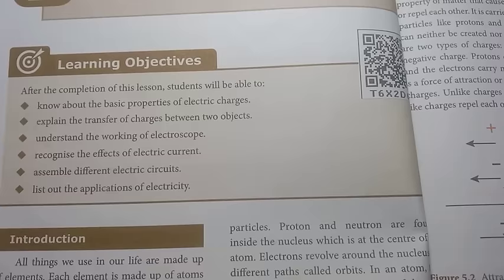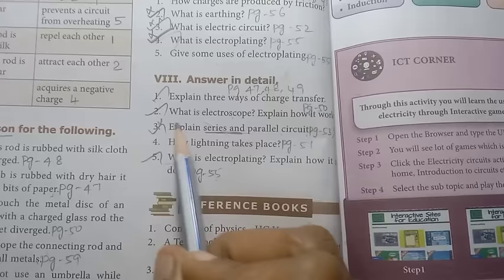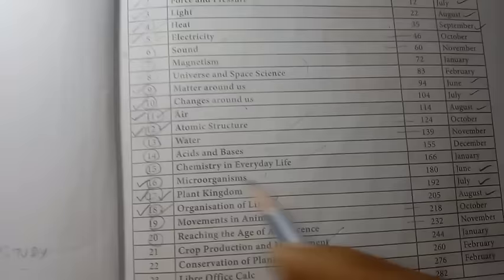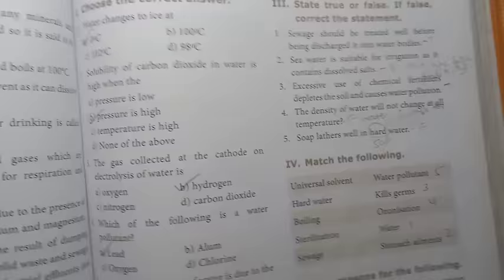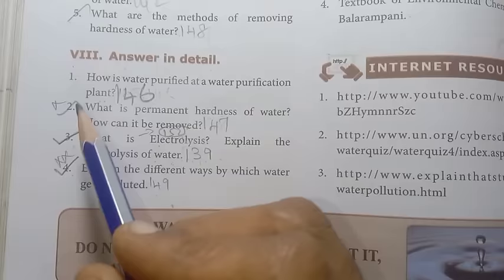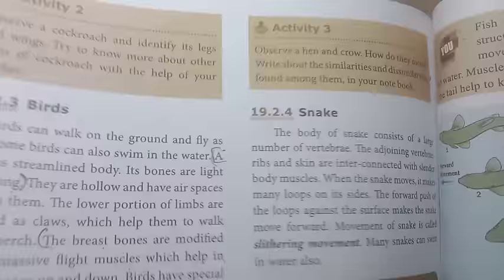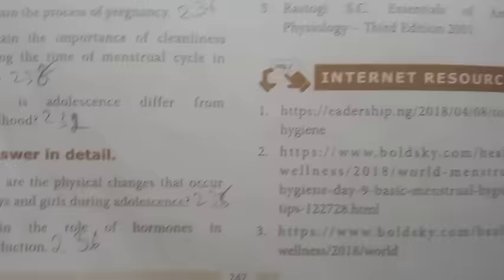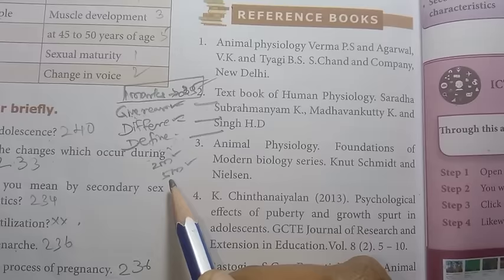8th Std - Science | Second Mid Term Test - Important Questions